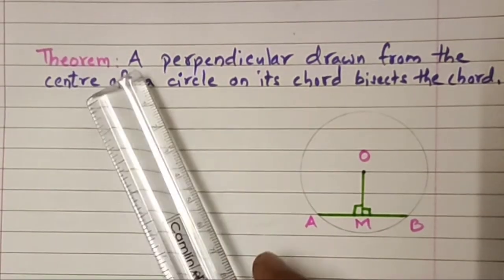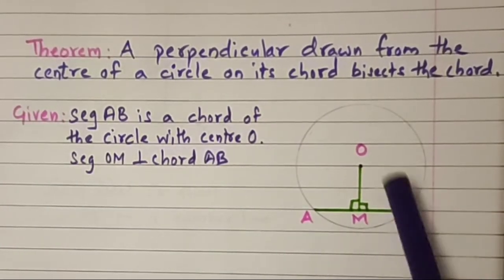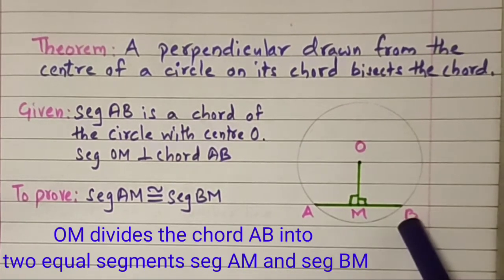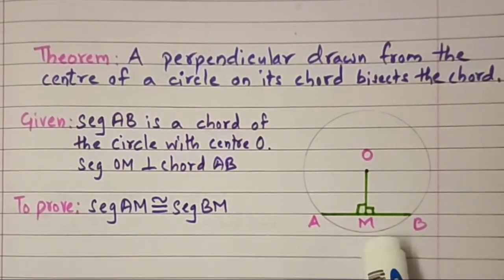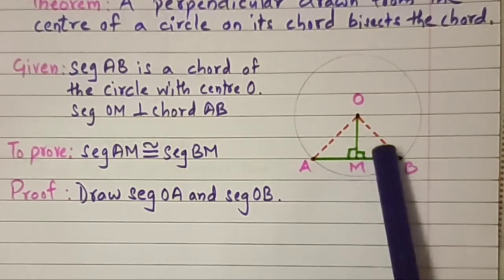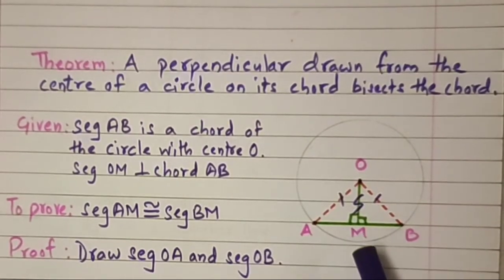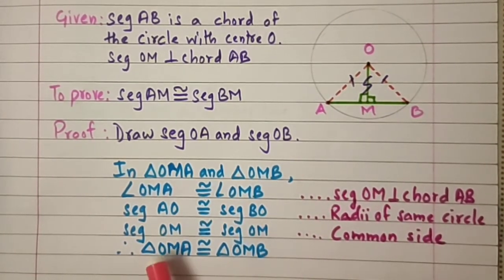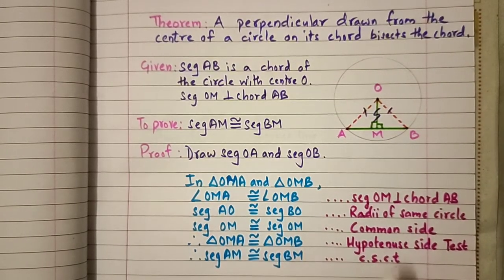CIRCLE . Perpendicular drawn from centre on the chord , bisect the chord. Std 9,10 Maths 2 #25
A perpendicular drawn from the centre of a circle on its chord bisects the chord.